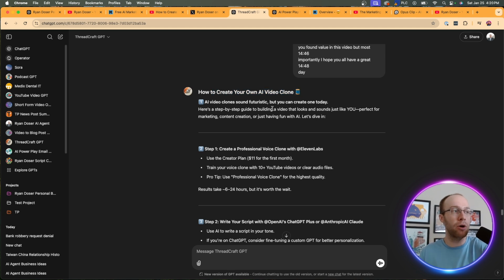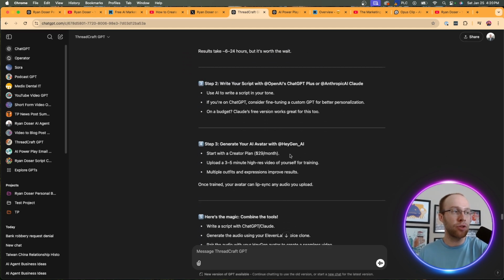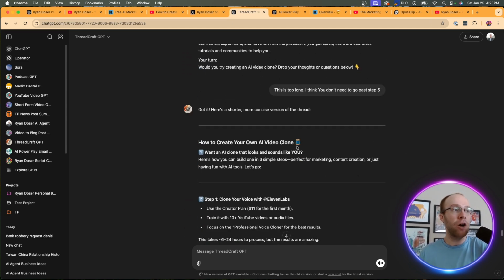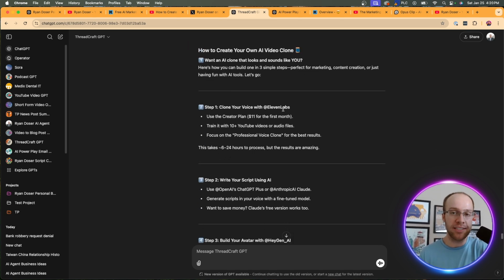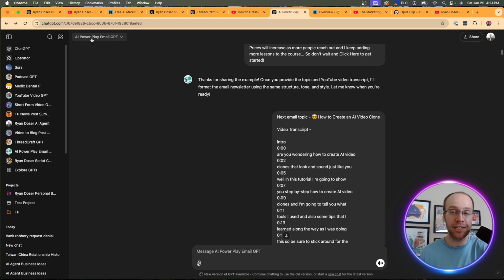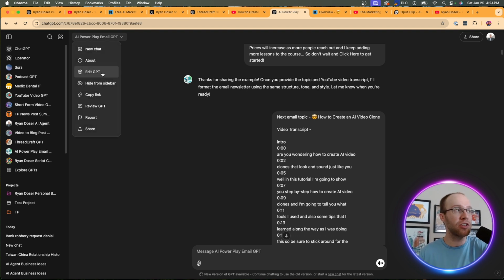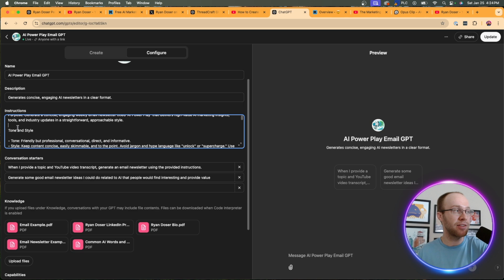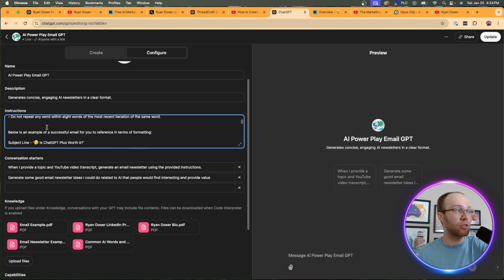Steal My AI Content System (Create More & Work Less)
In this video I reveal my entire AI content system to create more and work less.

Ideation Prompt Example: "You are an expert in YouTube, content creation, and marketing. I need help coming up with video ideas for my YouTube channel focused on Artificial Intelligence. Provide a bullet list of 10 ideas that an audience interested in this topic would find valuable and has the potential to get a lot of views."

Time Stamps:
0:00 Intro
0:46 What is my AI Content Strategy?
1:22 Using AI for Content Ideas
3:00 Repurposing YouTube Videos into Social Media Posts
5:24 Repurposing YouTube Videos into Emails
8:46 Repurposing Long Videos into Short Clips
10:15 AI Marketing Essentials Guide
10:51 Final Thoughts